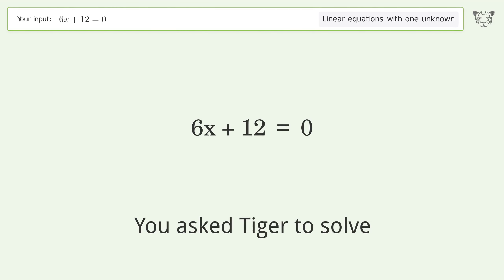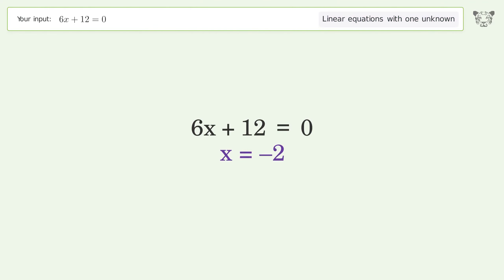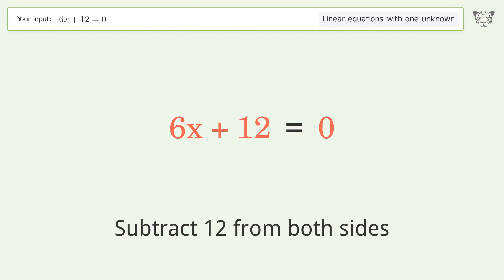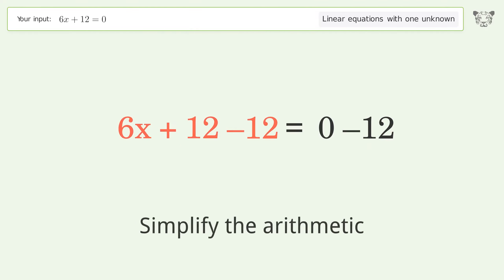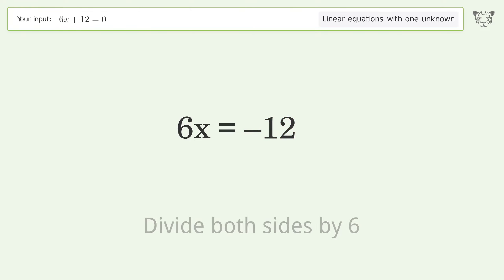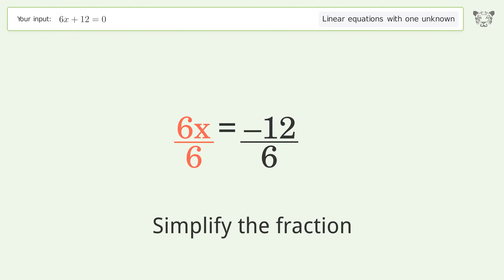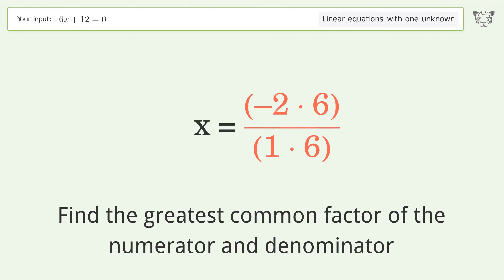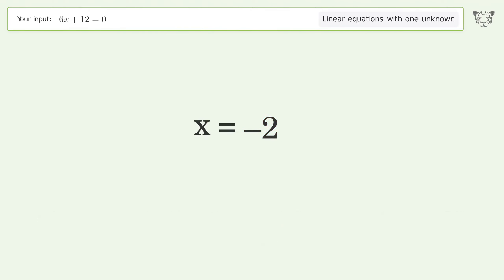Linear equation with one unknown: Solve 6x+12=0 step-by-step solution